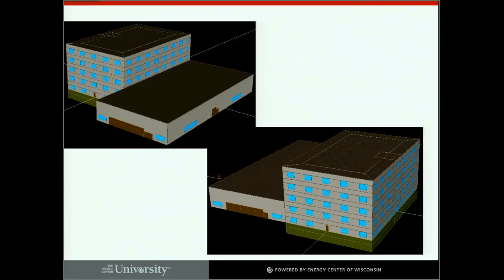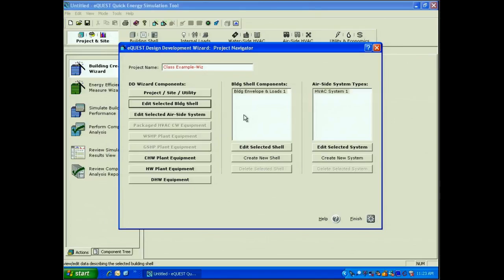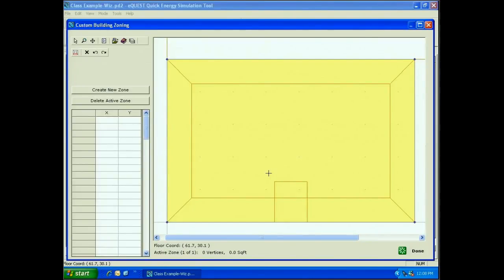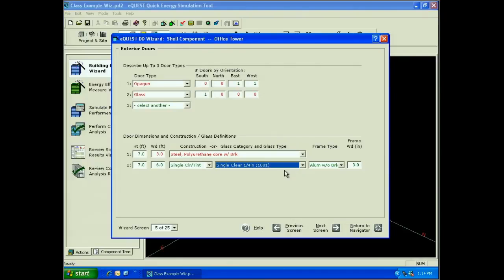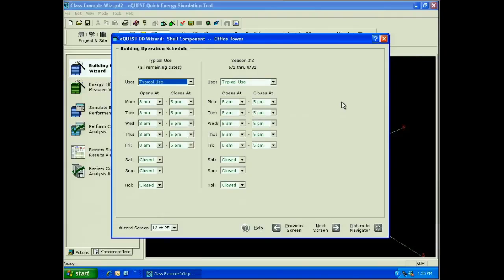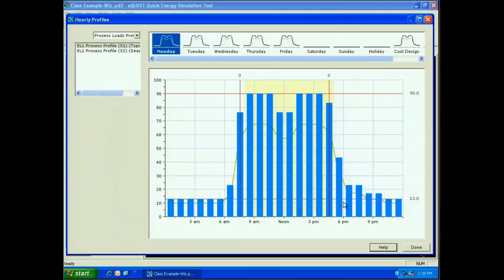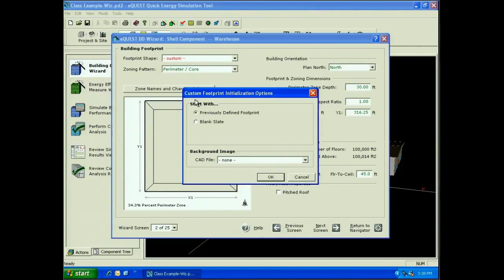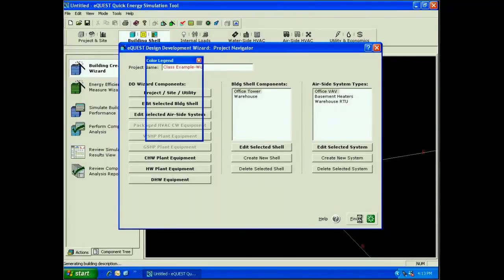Equest complete tutorial